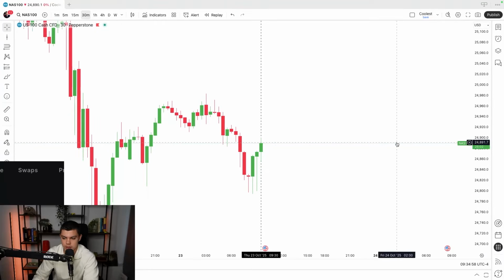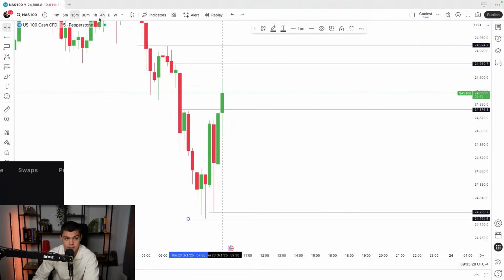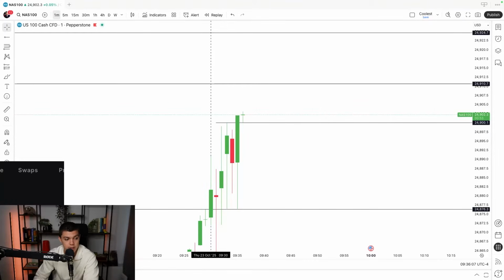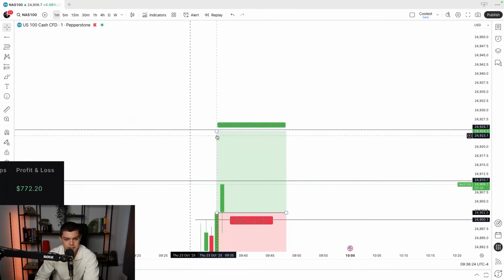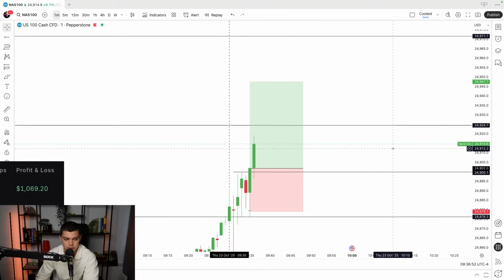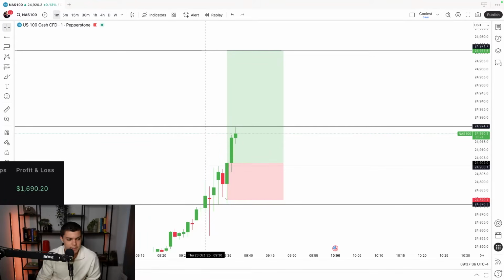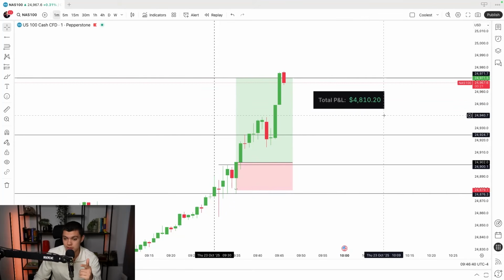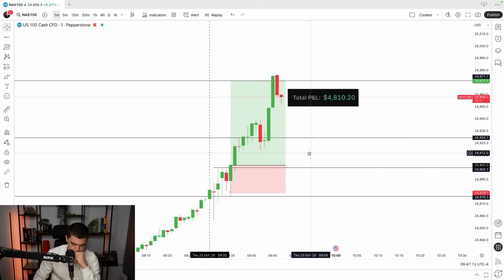How I made $4,810 in 6 minutes Day Trading (copy me)